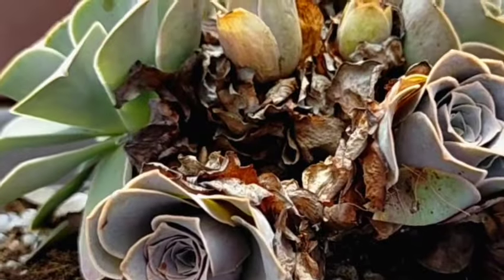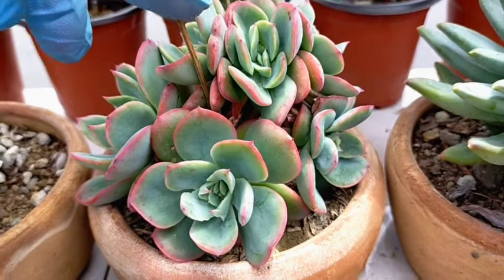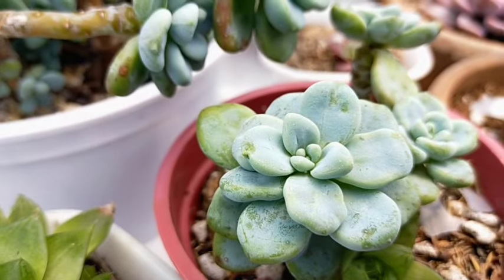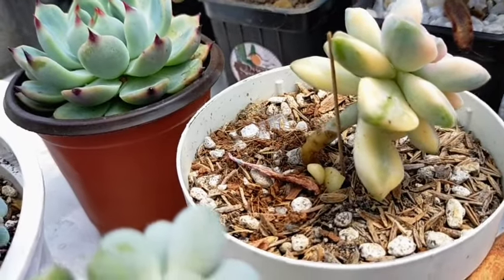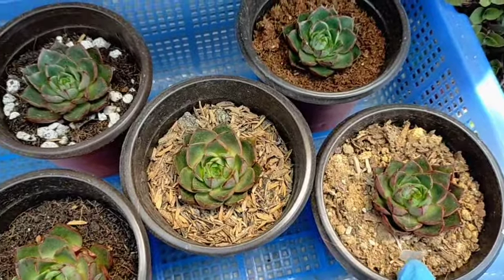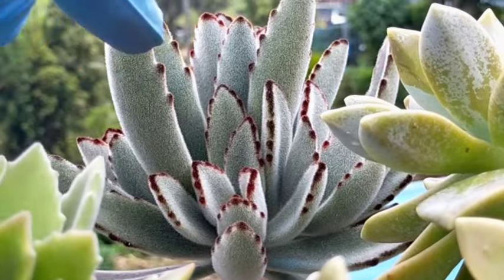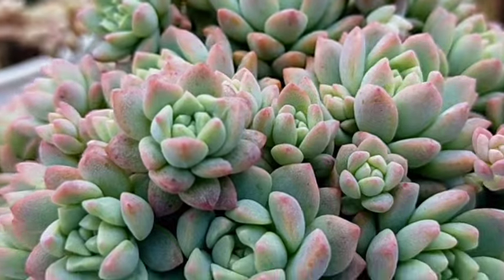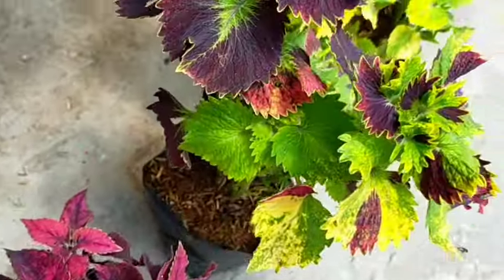Succulent Plant Tour • Kamusta na ang mga Succulents sa rooftop this summer? || April 2021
Here's our monthly update for the month of April.